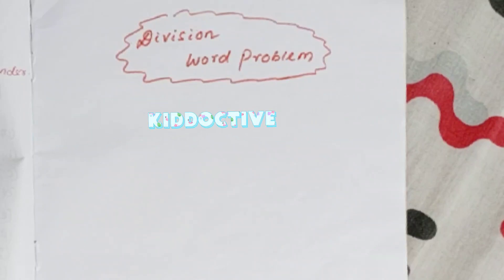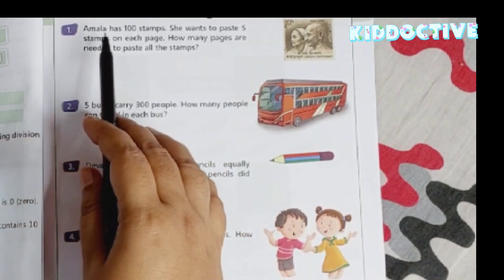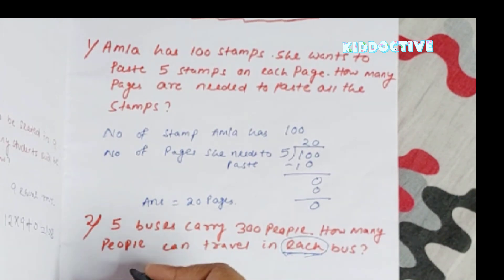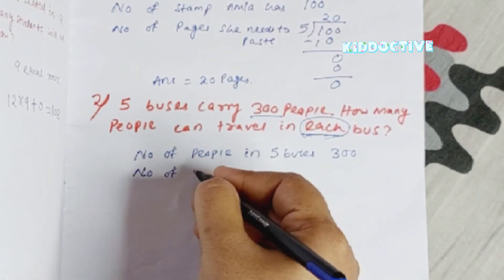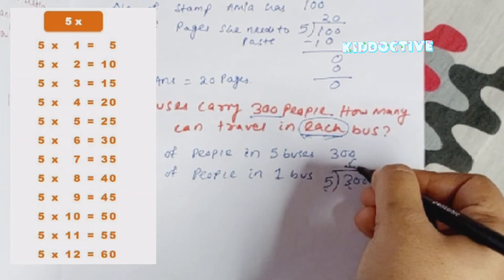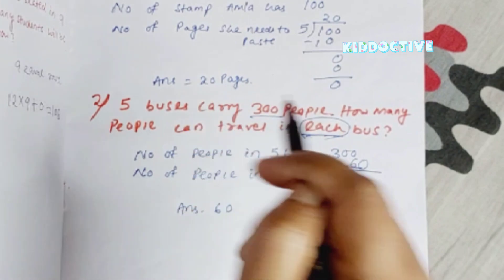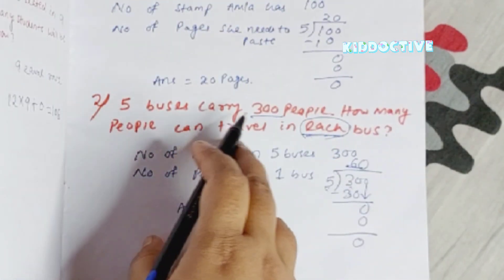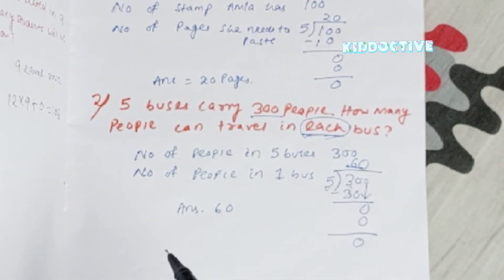Maths Division Story problems | Class3 Worksheet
Hello Parents,

Your kid struggling with Word problems in math ? if yes then This video is for you.

Looking for an easy way to solve division word problems? Check out this video to get step-by-step instructions on how to tackle division word problems with ease. Professional tips and tricks to help your kid to  become a math expert!

If you need worksheets for your child then please visit our FB page